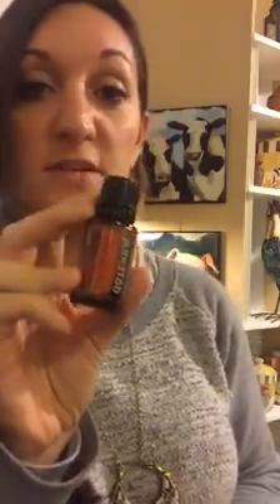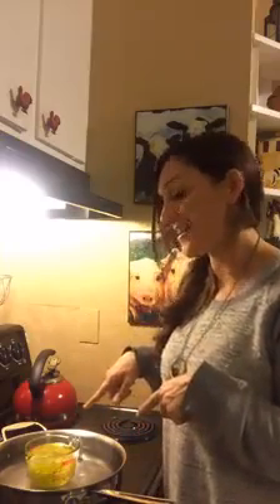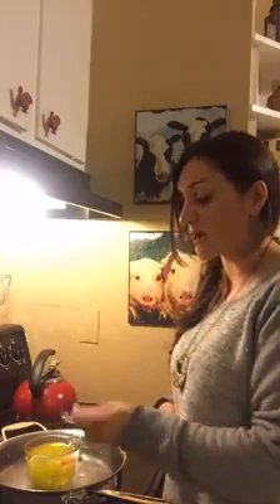DIY All-Purpose, Immune-Boosting Healing Salve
This salve uses only natural ingredients, and is super powerful with the essential oils I add to it.
A must-have all year round! Great for everyone, kids + babies included!